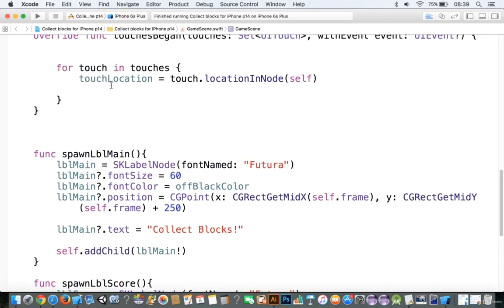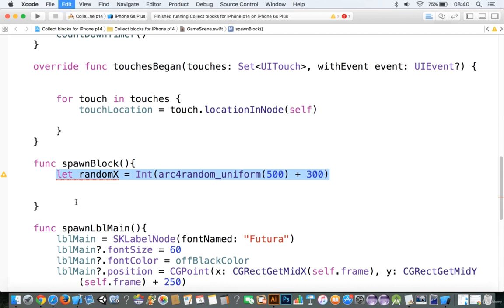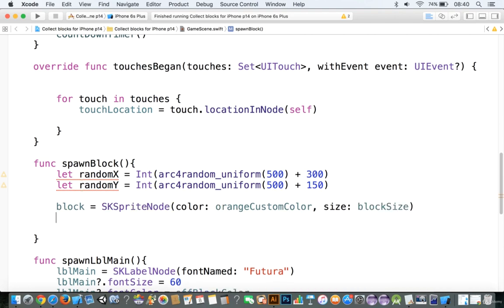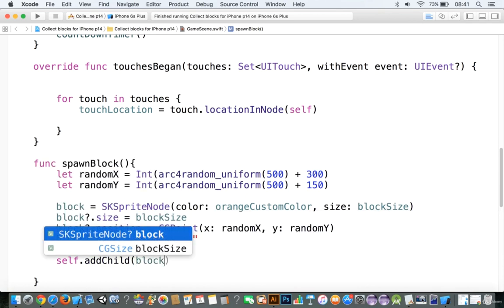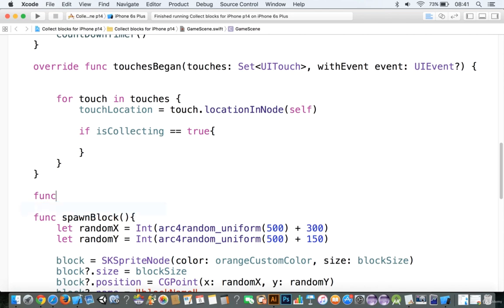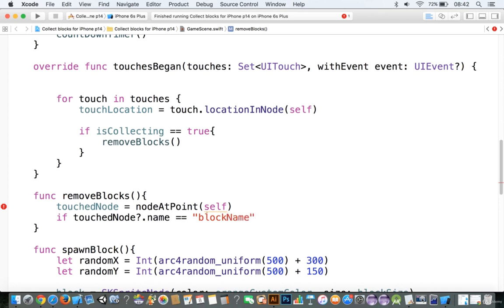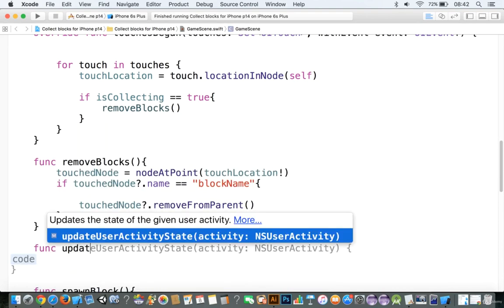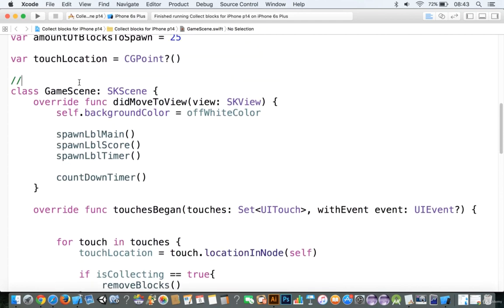Construct 6 iOS Recreations with Quick and Xcode (5 Adding and removing the blocks)